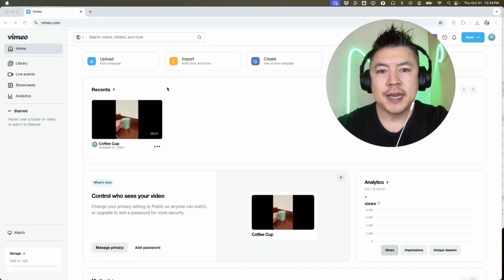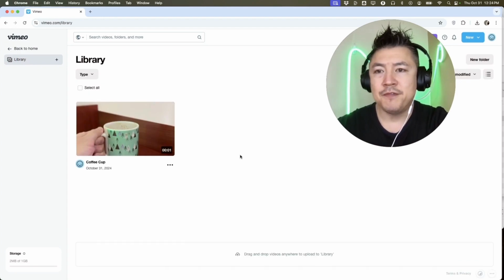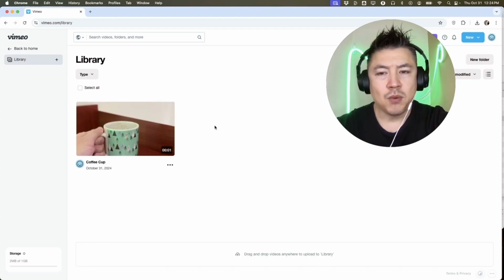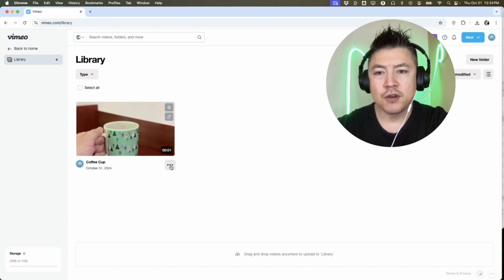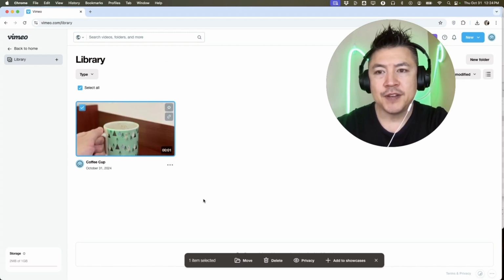✅ How To Delete Remove Vimeo Video 🔴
Vimeo is a video-sharing platform that allows users to upload, share, and view high-quality videos. It’s popular among creators for its focus on artistic content, providing tools for video editing, hosting, and monetization. Unlike other platforms, Vimeo emphasizes a community of filmmakers and artists, offering features like customizable video players and privacy settings. It also hosts a range of content, from short films and documentaries to tutorials and music videos.